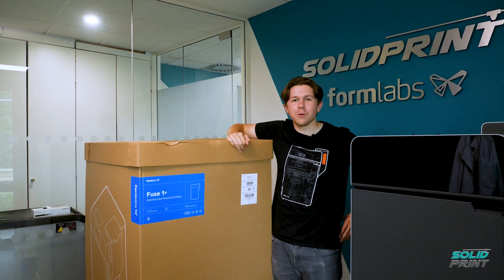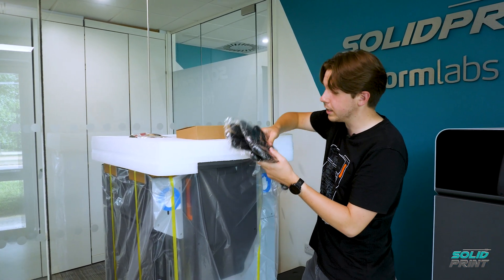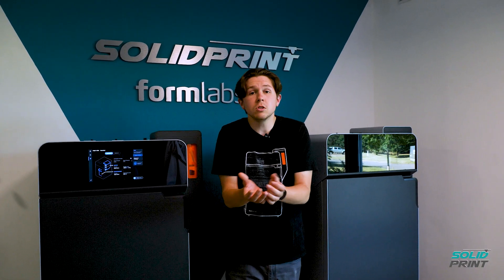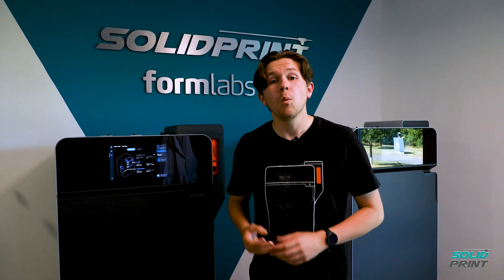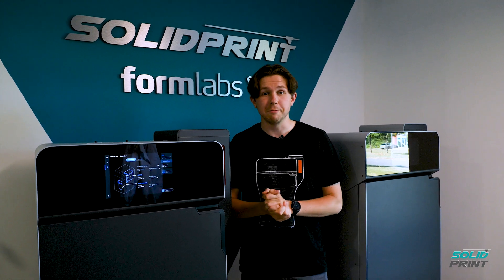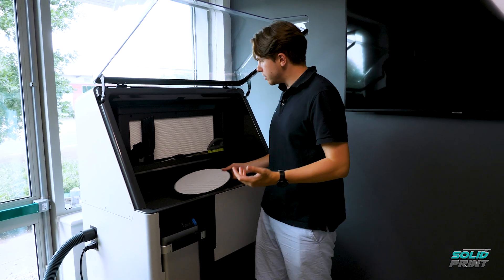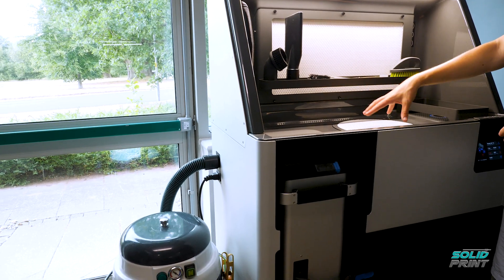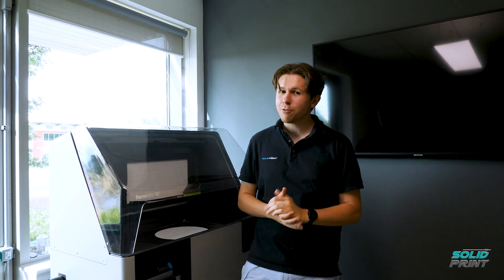Unboxing the @Formlabs Fuse 1+ 30W and Fuse Sift!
The Formlabs Fuse 1+ introduces an affordable journey into SLS 3D Printing!

Now produce fully-functional parts with up to 70% recycled powder to maximize recyclability and optimize cost per part.

Designed for maximum output and minimum waste, Fuse 1+ 30W is Formlabs compact SLS 3D printer that packs an industrial punch. Unlock unprecedented print speeds and a full range of materials to deliver truly rapid prototyping and production in-house.

Affordable -

Prints up to 2x faster than Fuse 1 thanks to its powerful 30-Watt laser and enhanced galvanometer system

New Materials -

Exclusive new materials enabled by the upgraded powder handling system

Material Properties -

Enhanced mechanical properties on existing and new materials thanks to the option to print in an inert gas environment with the nitrogen input.

Formlabs Fuse Sift -

The Fuse Sift is used as part of the post-processing stage of the SLS process. Designed to be easy-to-use, the Sifts modular design simplifies the process of using the build chamber for part extraction, powder reclamation and refilling.

No other SLS system on the market provides the same level of functionality from one machine. A negative air pressure system keeps the powder within the Sift keeping your workspace clean and tidy.

If you would like to find out more about Solid Print and requesting a free sample, then please visit ...